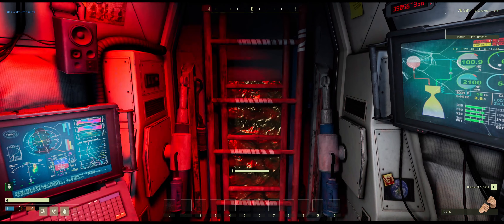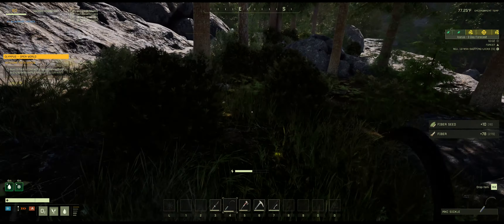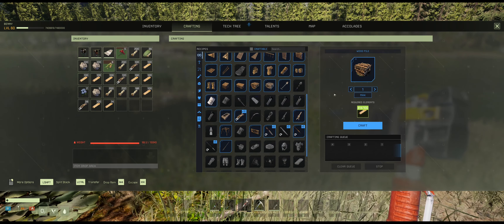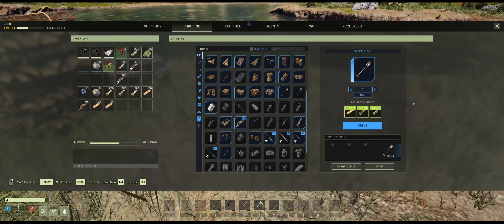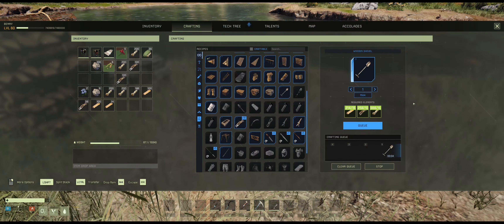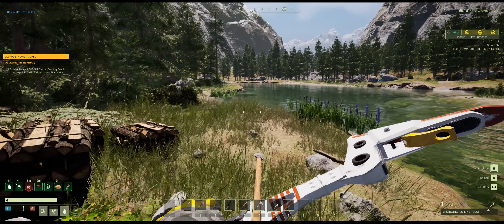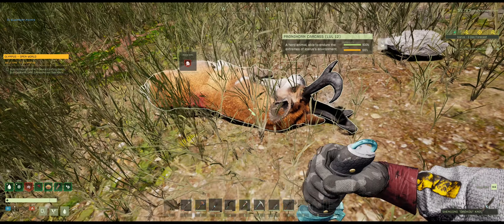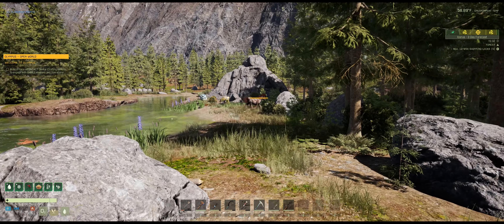Rebuilding Basecamp - Icarus Gameplay Ep. 3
In episode 3 of my Icarus Let's Play series, I've been forced to start over due to a problem with my gportal server (not gportal's fault). Thankfully characters in Icarus aren't tied to the individual saves. I've built tons of bases fast when needed so we'll be back up and running in no time!

*** After a long battle with cancer, I'm going to give this another go. My voice may be a little off since my last videos because of severe lung damage and being on oxygen 24/7. Wish me luck and if you're in the mood feel free to drop a like or comment. ***

Icarus Survival gaming 2024
Icarus base building
Icarus Tips and Tricks
Icarus Gameplay Video